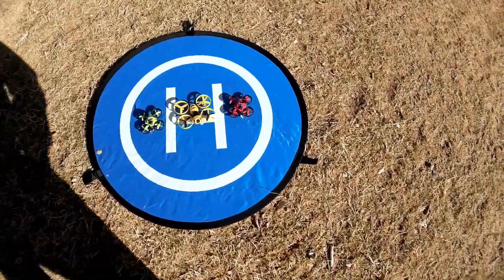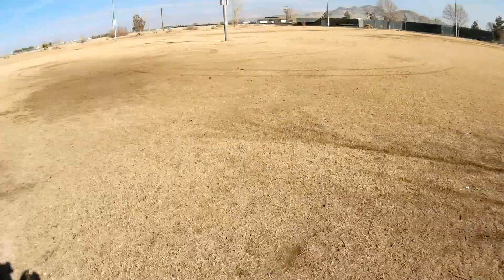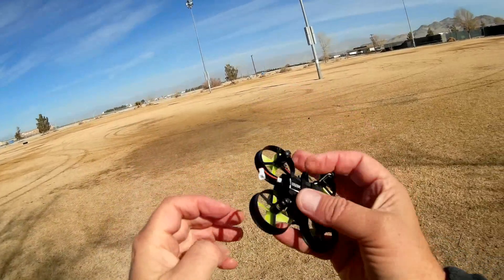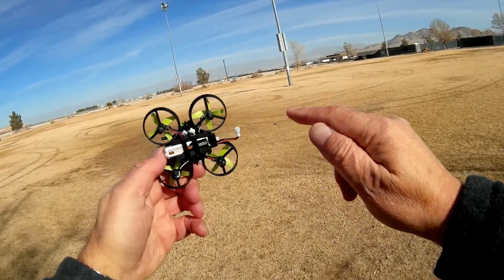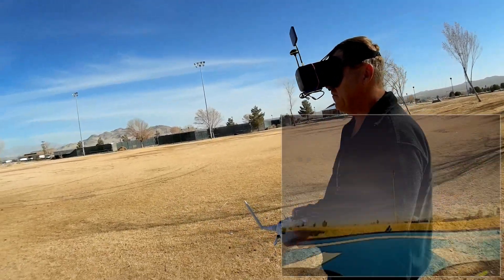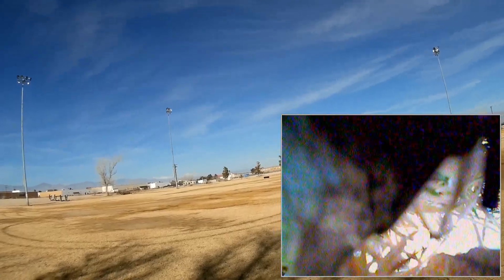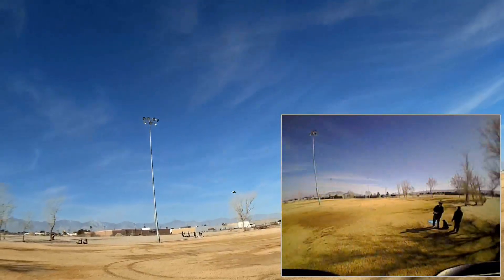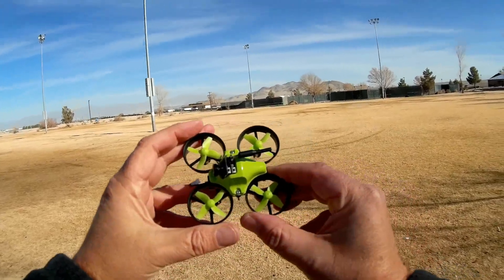Makerfire micro FPV Drone Flight Test Review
This tiny FPV drone is one of the smallest FPV fliers currently available. Yet it's a great flier, and should be a good contender against the Tiny Whoop. A perfect indoor FPV flier for those cold winter nights.

Pros
- Tiny little thing.  One of the smallest/lightest FPV fliers currently available.
- Includes SP Racing F3 flight control board, fully configurable through Cleanflight/Betaflight.
- include 40 channel, 25mW FPV transmitter with 520 TVL FPV camera.
- Bind and fly DSM2/DSMX receiver installed.

Cons
- Currently only available for DSM2/DSMX receivers

MUSIC LICENSE
"Awel" by stefsax